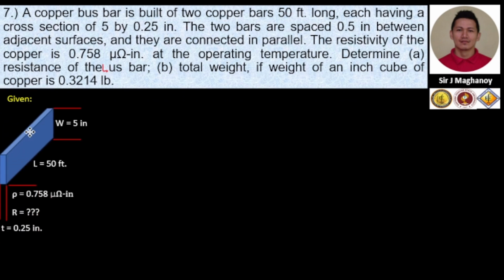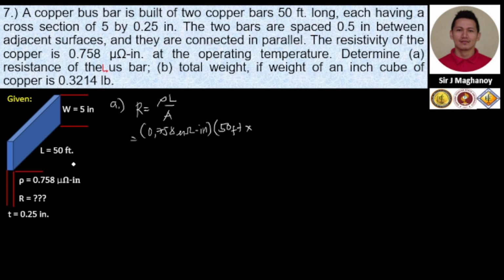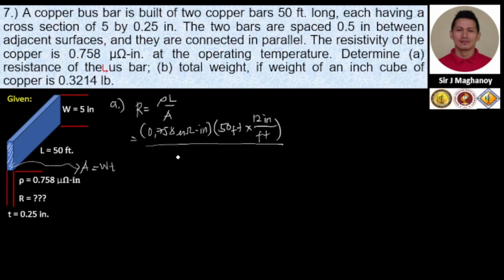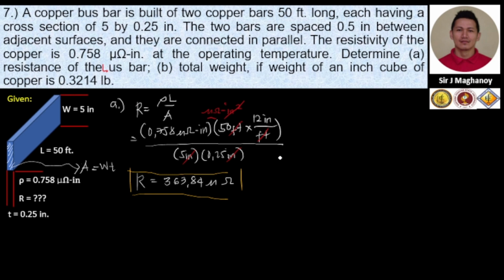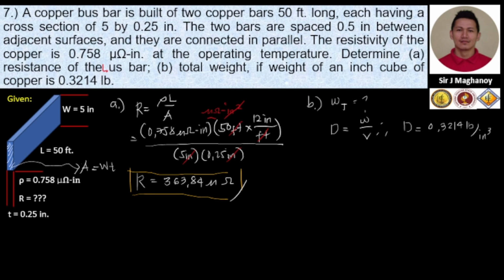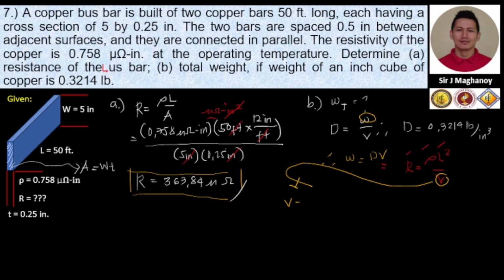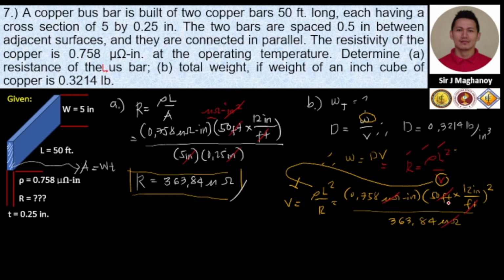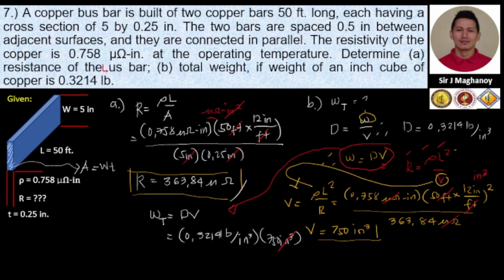Electric Circuits/Resistance (Part 1) 7 of 11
7.) A copper bus bar is built of two copper bars 50ft. long, each having a cross-section of 5 by 0.25 in. The two bars are spaced 0.5 in. between adjacent surfaces, and they are connected in parallel. The resistivity of the copper is 0.738 micro-ohm-in. at the operating temperature. Determine:
(a). resistance of the bus bar
(b). total weight, if weight of an inch cube of copper is 0.3214 lb.

and:
(a) 354.24 micro-ohm
(b) 241.05 lbs